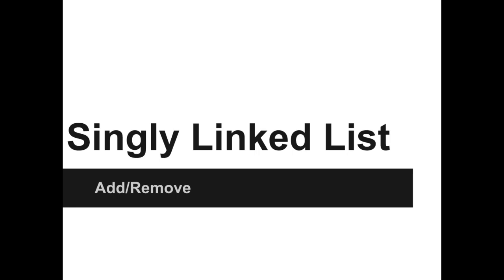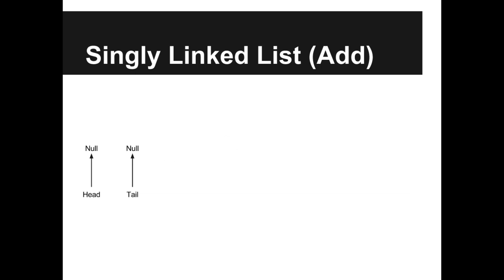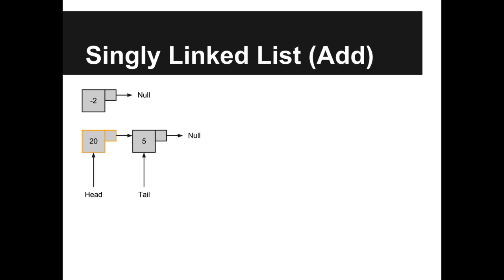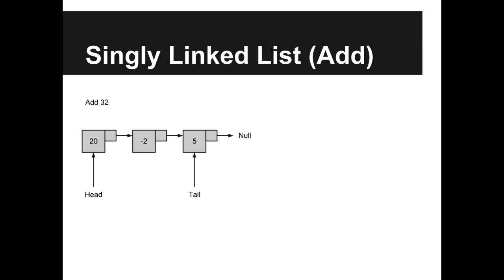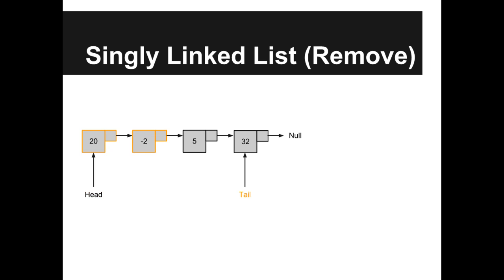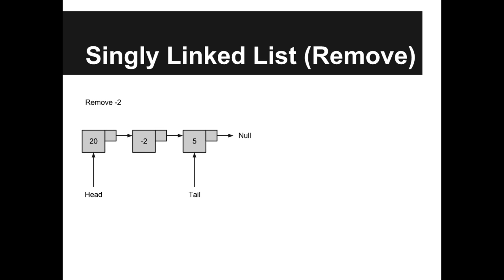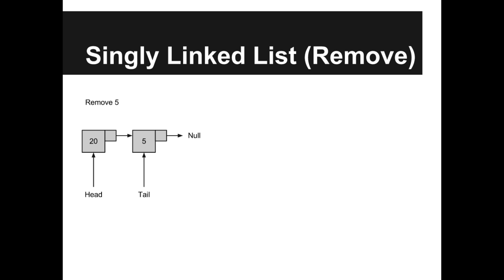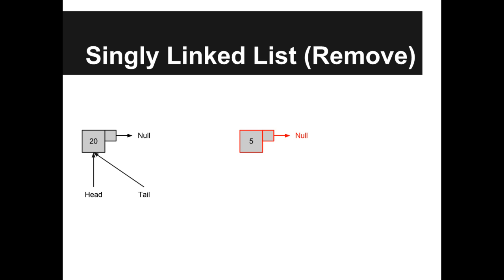Add and Remove Singly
Some examples of Add/Remove method in a Singly Linked List.